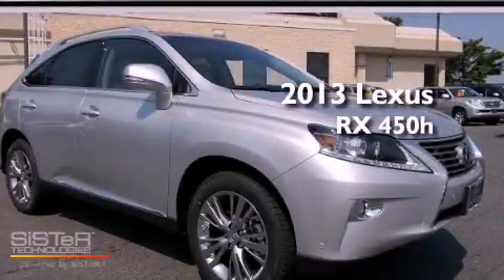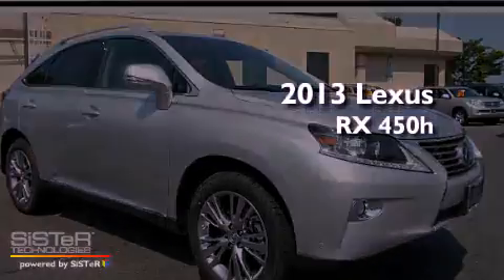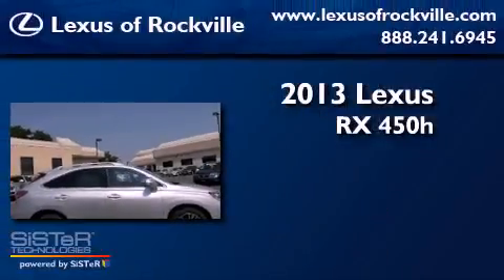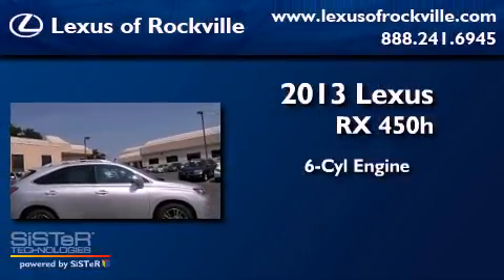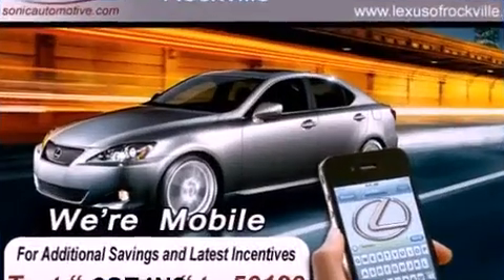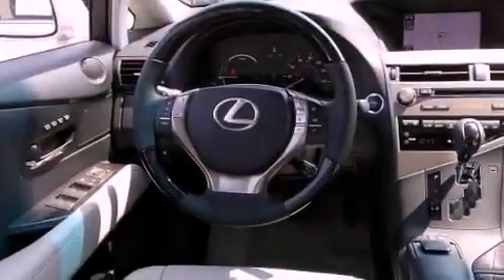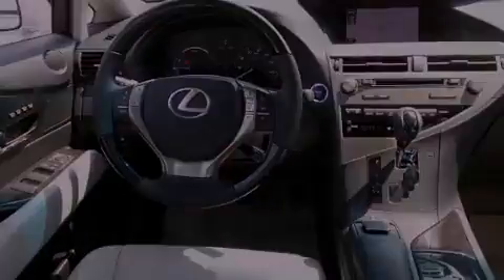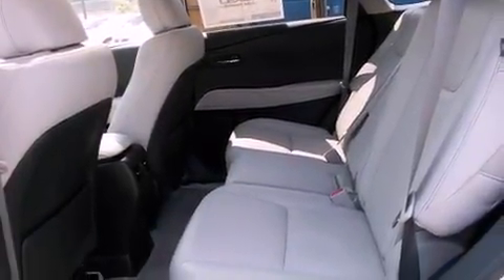2013 Lexus RX 450h Rockville MD 20855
Year : 2013
 Make : Lexus
 Model : RX 450h
 Engine : 3.5L V-6 cyl
 Trans . : Continuously Variable
 Exterior : Silver Lining Metallic
 Miles : 8
 Interior : Gray

 15501 Frederick Road.

 2013 Lexus RX 450h Rockville MD